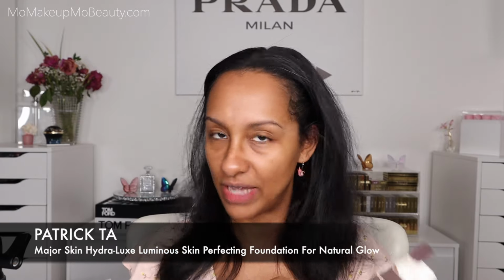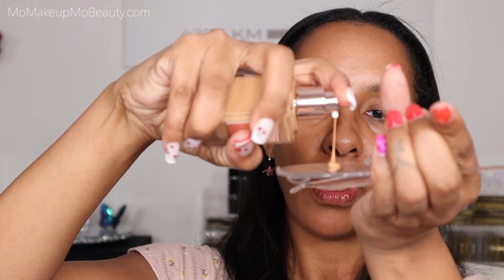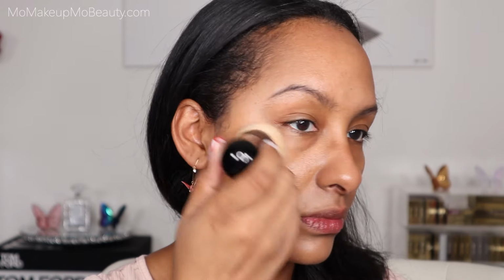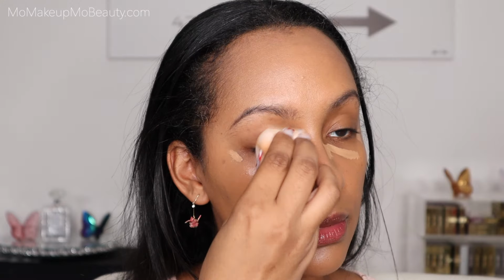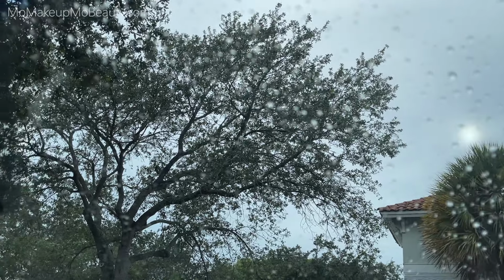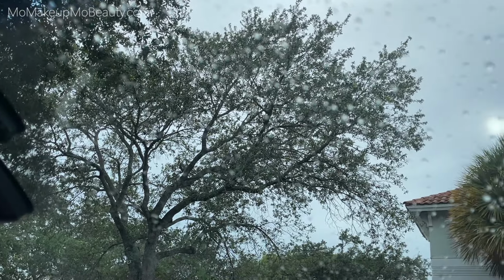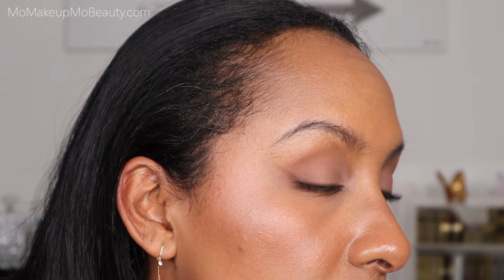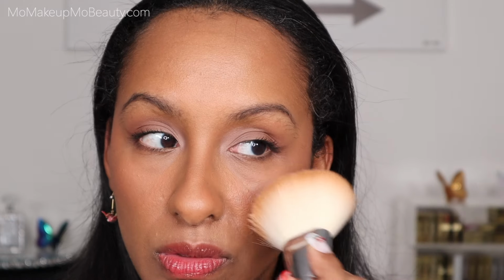PATRICK TA Major Skin Hydra-Luxe Luminous Skin Perfecting Foundation | Mo Makeup Mo Beauty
Hey You! Last time I tried a base product from this line I had an unpopular opinion and it just wasn't for me! But I felt it necessary to give this new one a try, so for today's video lets check it out, try it out, give it a full day wear test and of course our signature multiple methods of application and see! Because yes we need to know!

A Base that complements your routine from Patrick Ta. The Major Skin Hydra-Luxe Luminous Skin Perfecting Foundation For Natural Glow.
I have it in the shade 17 Golden Peach.

My scent of the day! Seen in my background is from House of SILLAGE The Batman's 85th anniversary Fragrance.

0:00 Intro
1:05 PATRICK TA Major Skin Hydra-Luxe Luminous Skin Perfecting Foundation (17 Golden Peach)
1:46 Packaging
2:14 Details
2:39 Skin Type Information
3:41 Texture & Consistency
4:42 Dr. Dennis Gross Skincare DermInfusions Plump + Repair Lip Treatment
4:45 Brush Application ( Liquid Blender Brush )
6:00 Sponge Application ( Essential Sponge )
7:10 Hand Application
8:34 Finished Application close up
9:08 Macrene Actives High Perfomrance Concealer (Medium Deep)
9:41 Givenchy Prisme Libre Loose Powder (05)
10:13 Hermès Plein Air H Trio Powder (04)
10:16 PATRICK TA Major Headlines Double-Take Crème & Powder Blush Duo (Not Too Much)
10:20 PATRICK TA Major Glow Crème & Powder Light Reflecting Translucent Highlighter Duo (Baby)
10:41 PATRICK TA Major Dimension III Matte Eyeshadow Palette
11:28 @whatsupbeauty Watch Me! Volumizing and Lengthening Mascara
11:35 Sisley Paris Phyto-Lèvres Perfect (6 Chocolat)
11:42 Ami Cole Lip Treatment Oil (Smitten)
11:53 Finished Look
12:28 6 Hour Check In
13:18 10 Hour Check In
14:59 13.5 Hour Check In
15:32 Claims vs Reality
17:17 Close Up after 13.5 Hours
20:10 Can it be refreshed
21:10 Review
22:16 Finale